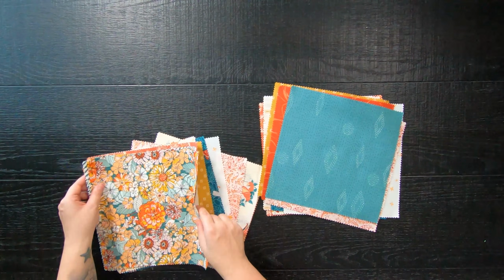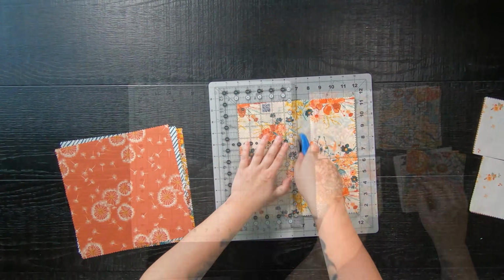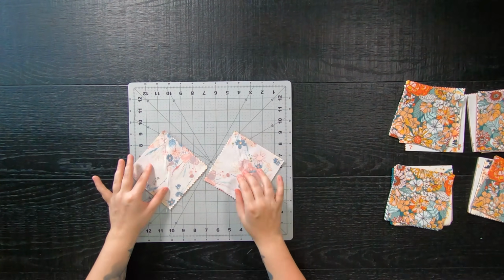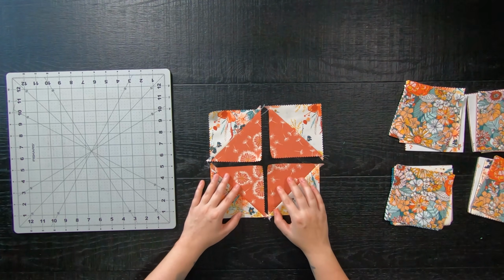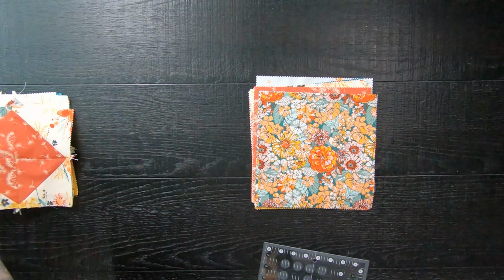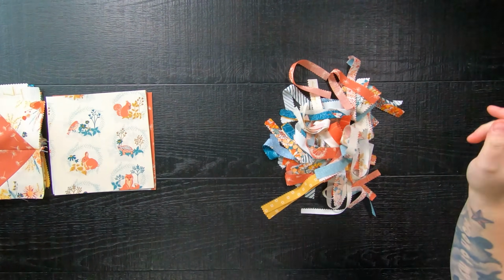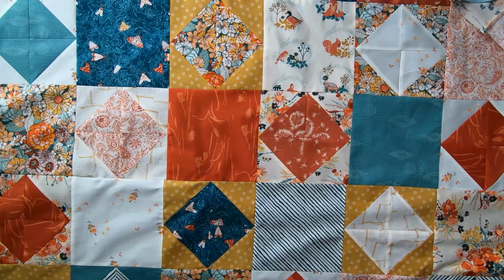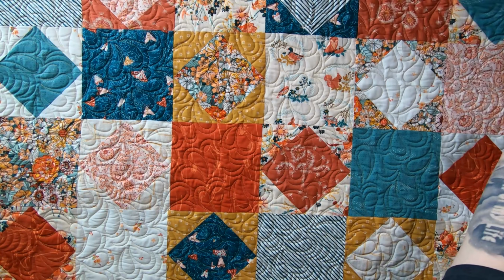Clustered Gems | Layer Cake ONLY Pattern | Quick and Easy Quilt Pattern!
If you're looking for a quick and easy quilt pattern, check out Clustered Gems! This pattern is perfect for all skill levels and uses only a print layer cake bundle. After watching this video, you'll be ready to start sewing your own Clustered Gems quilt!

Fabrics used:
The Season of Tribute: Listen to your Heart by Sharon Holland